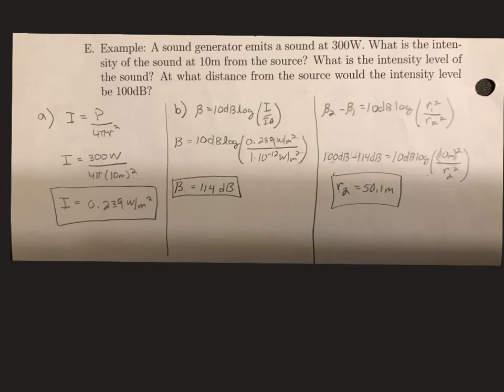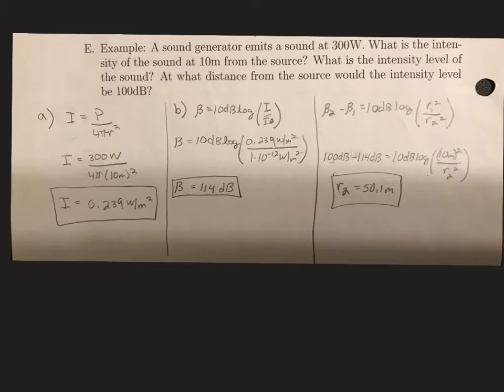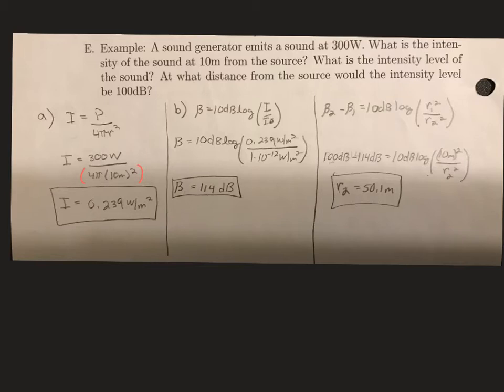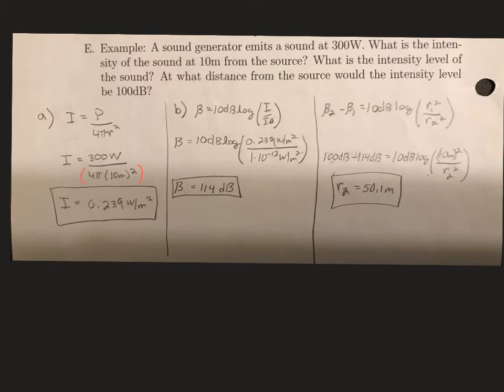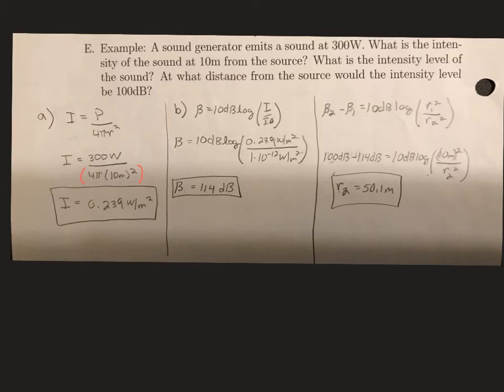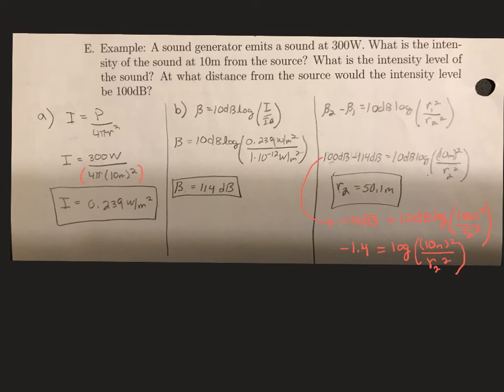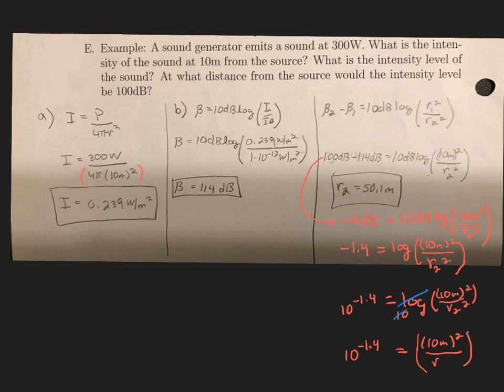Topic 14 Page 2 Example E